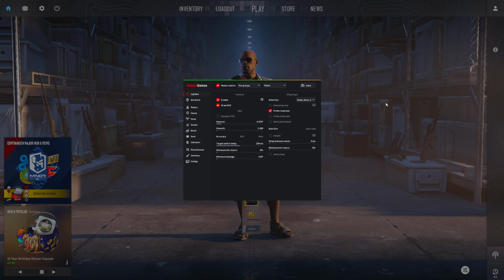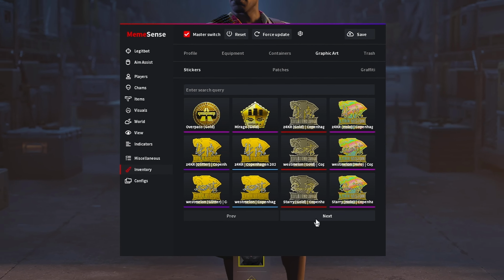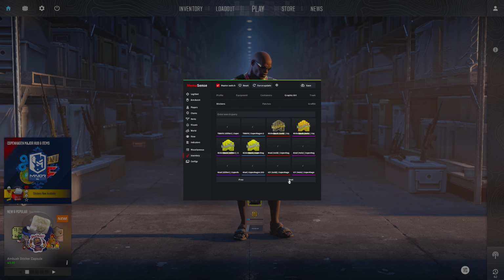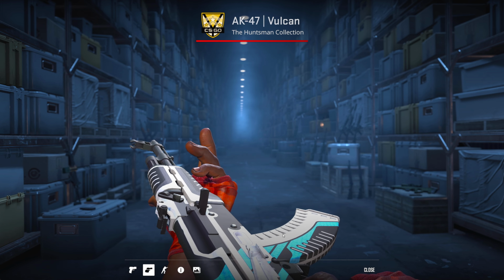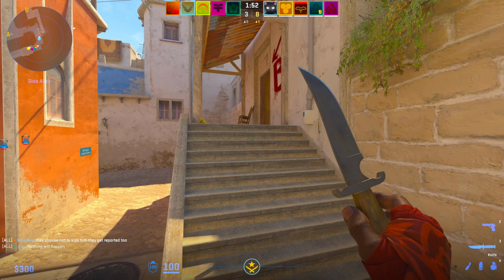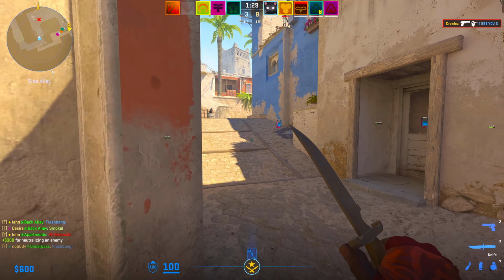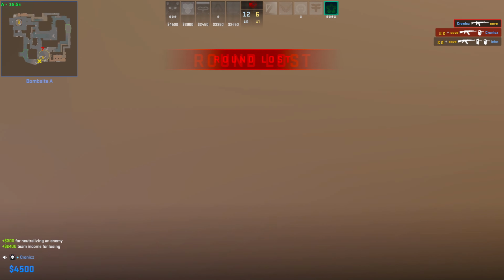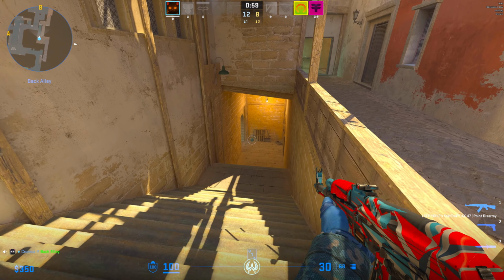This Might Be The CHEAPEST CS2 Feature Rich Cheat..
⚙️ Studio Equipment
💻 Main Monitor: 38' Alienware AW3821DW Ultrawide
💻 Second Monitor: 49' Samsung Odyssey G9
⭕ Elgato Stream Deck
📷 Main Camera: Sony A7RIII
📷 Main Camera: Sony A6700
📷 Main Lens: Sony 10-20mm F4.0
📷 Second Lens: Sigma 16mm F1.4
📷 Camera Monitor: Feelworld 6' Touch
💡 Studio Lights: NEEWER RGB660 PRO LED Light Kit
🎧 Headphones: Beyerdynamic DT 900 PRO X
🎤 MIC: Shure SM7B / Rode NTG 4+
🎤 Mic Mixer: RØDECaster Duo
🎤 Audio Processor: DBX 286s
🎤 Mic Arm: Elgato Low Profile Arm
⌨️ Keyboard Base: Glorious GMMK V2
⌨️ Switches: Glorious Panda Lubed
⌨️ Key Caps: Canyon Caps "Topographic"
⌨️ Keyboard Wire: Custom Aviator Cable (Blue)
🎯 Mouse: Logitech G Pro X Superlight

This disclaimer serves as notice to game developers and anti-cheat companies that the materials provided, including but not limited to, gameplay footage, screenshots, and related content, are used exclusively for educational purposes to analyze and discuss game mechanics, strategies, and techniques.

This provision allows for the limited use of copyrighted materials for purposes such as criticism, comment, teaching, scholarship, and research. By posting and sharing this content, I aim to contribute to the educational discourse surrounding the subject matter.

It is important to note that this content is not intended to endorse or promote cheating, hacking, or any form of unauthorized modification of games. The materials provided strictly adhere to ethical guidelines, and any discussions regarding cheat codes, exploits, or hacking techniques are conducted solely for educational and informative purposes.

If any game developer or anti-cheat company believes that the use of their copyrighted materials in this context exceeds the boundaries of fair use, please contact me promptly so that we may address the concern.